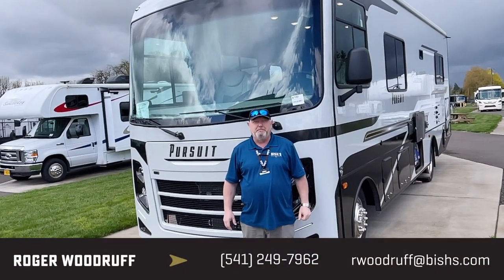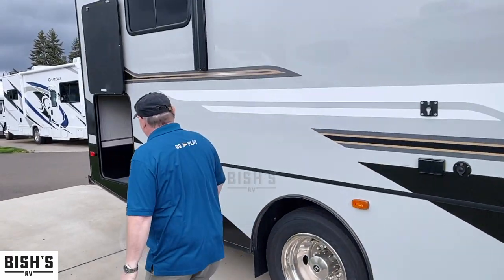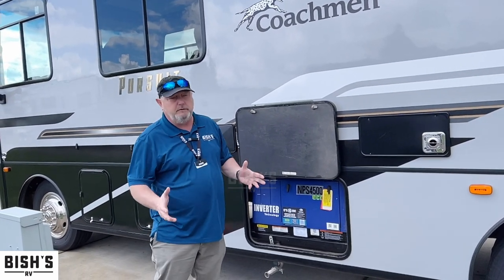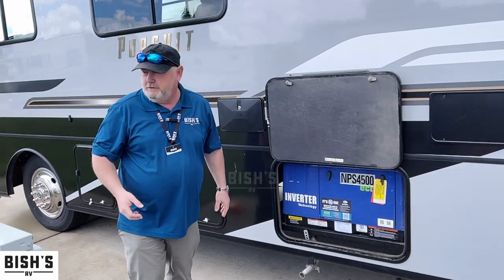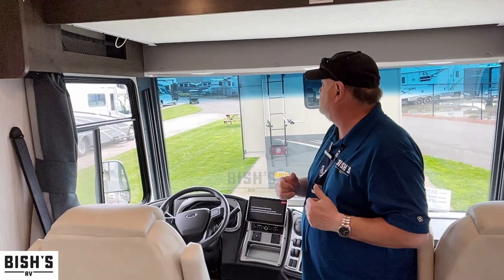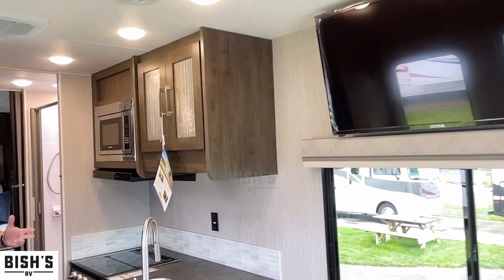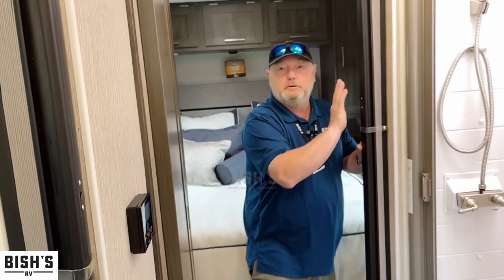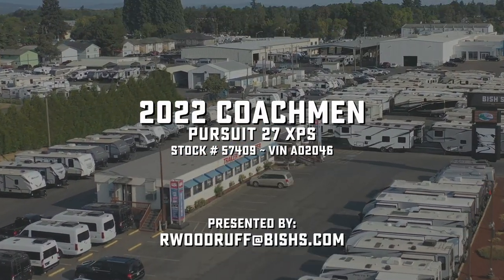2022 Coachmen Pursuit 27 XPS Class A Motorhome • Bishs.com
See new sights and experience new adventures in the 2022 Coachmen Pursuit 27XPS. This Pursuit Class A comfortably sleeps 8. Everything you need for a good night's sleep, includes: 1 Bunk Bed(s), 2 sofa bed(s) and 1 queen bed. And a master bedroom conveniently located in the Rear. RV Living in the Pursuit Class A has never felt more like home, with convenient amenities like a Center kitchen with Bench Seats, Front living area and Center bathroom. It doesn't stop there, this Pursuit 27XPS Class A intensifies your RV camping experience, and features a stove with 3 oven burners, Full-Size refrigerator, 1 TVs, and more!